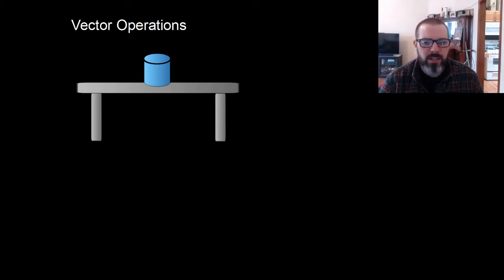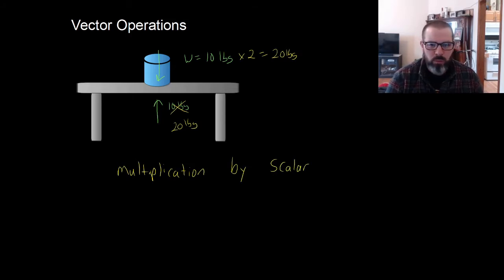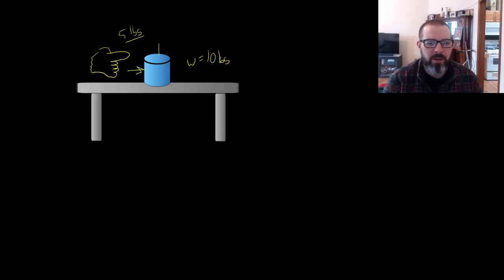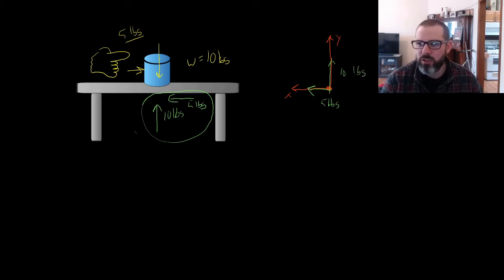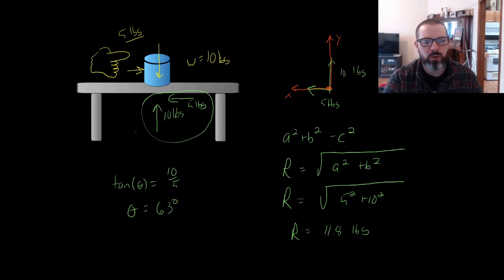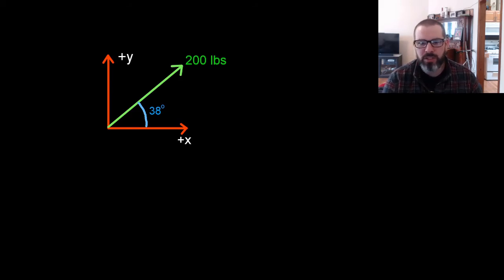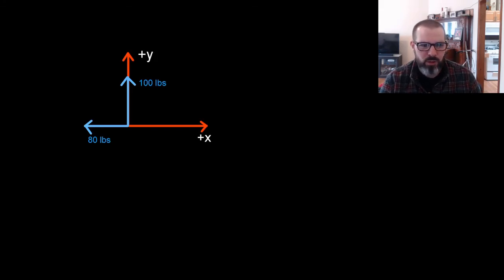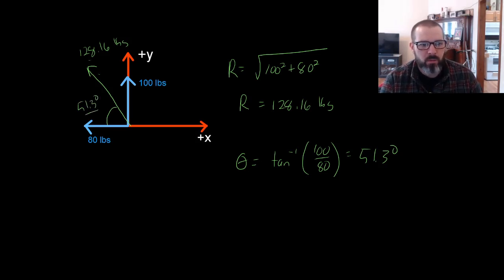Force Vector Operations